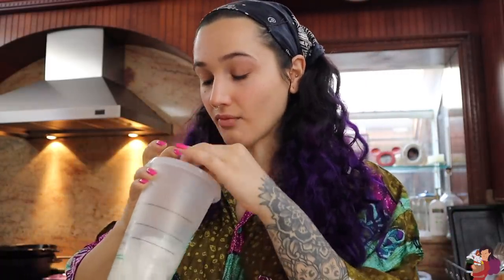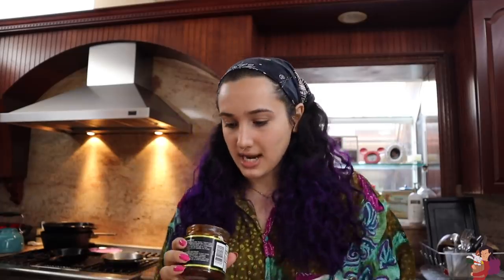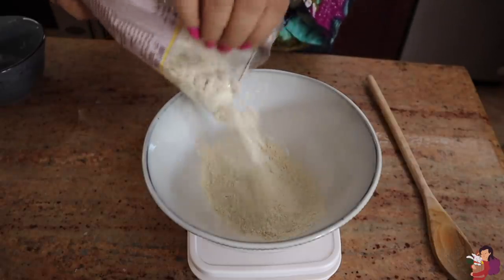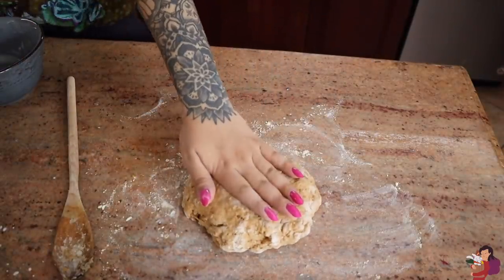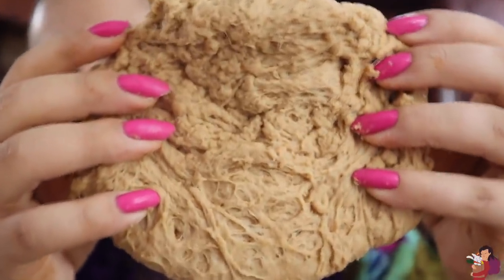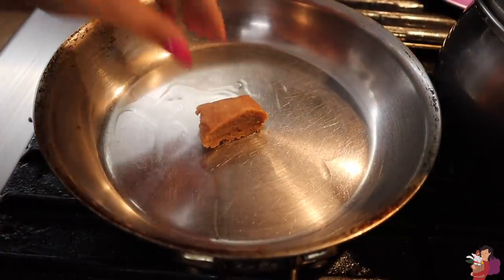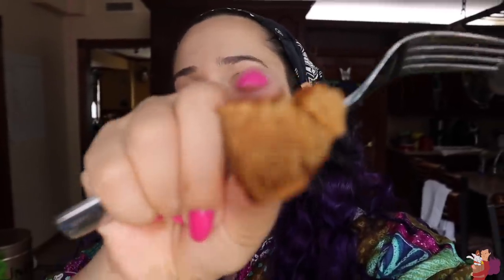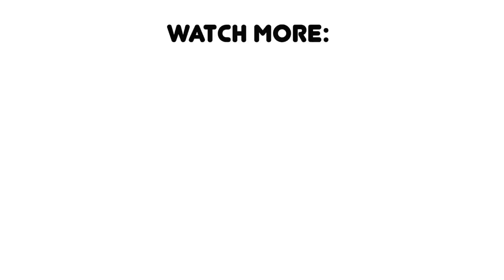Making Seitan From Scratch - Wifey Sh*t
Bruh, im proud of myself.